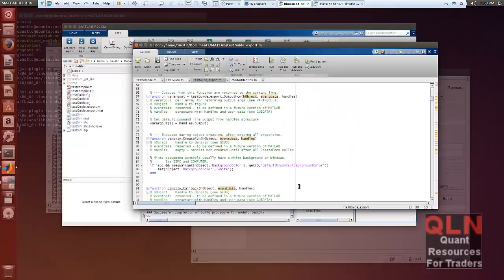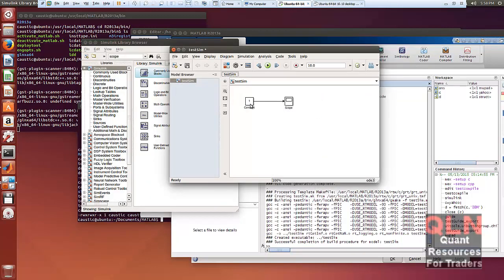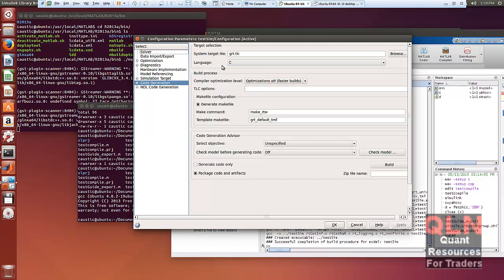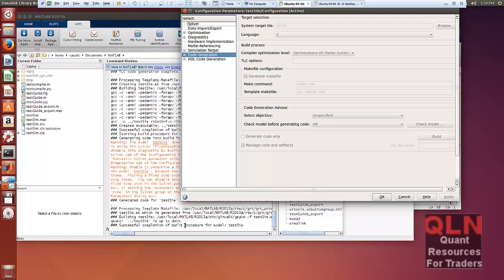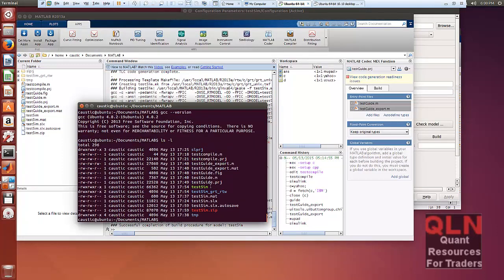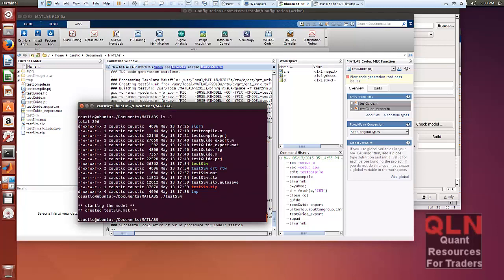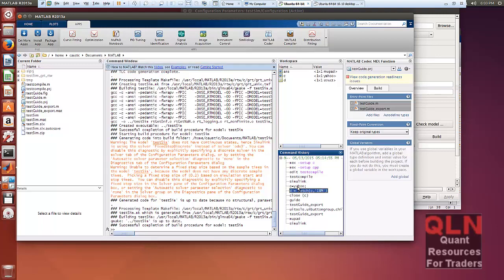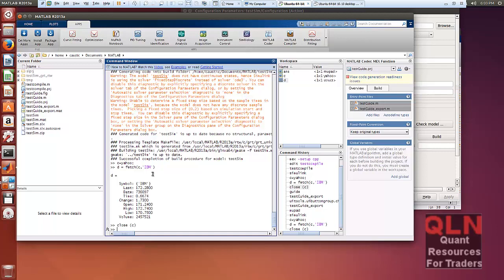Demo of Matlab on Ubuntu Linux with code generation to C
This is a big deal as my first major step to move away from Microsoft technologies